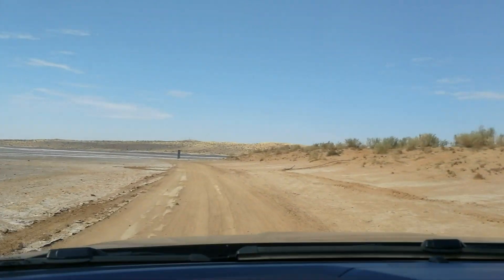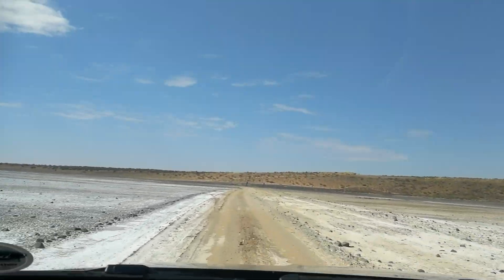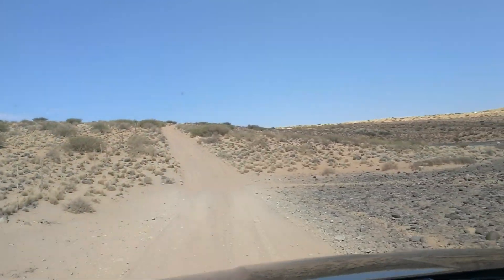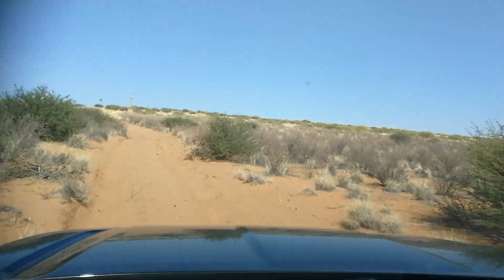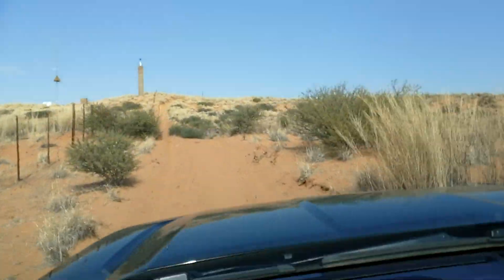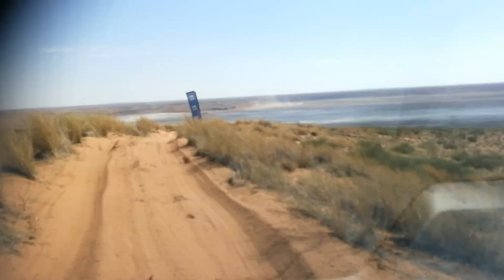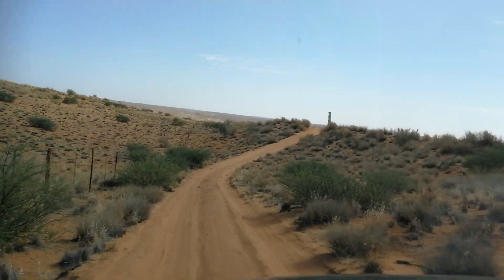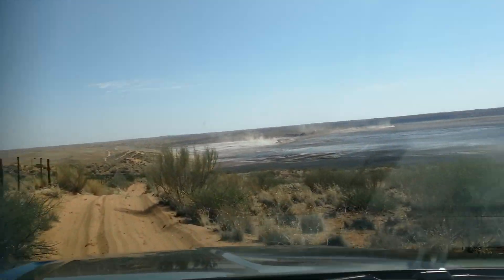Ford Raptor launch: Rally stage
On the launch of the @FordSouthAfrica RangerRaptor, watch as I tackle an off-road talk stage to prove how capable the vehicle is in these conditions.